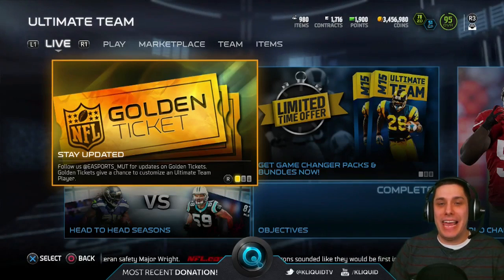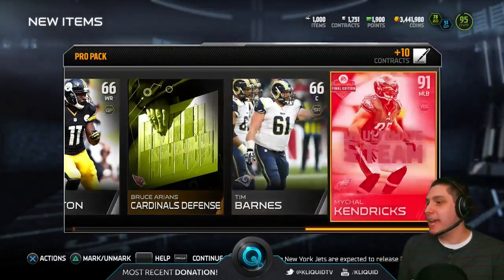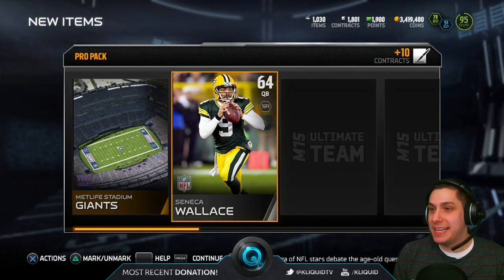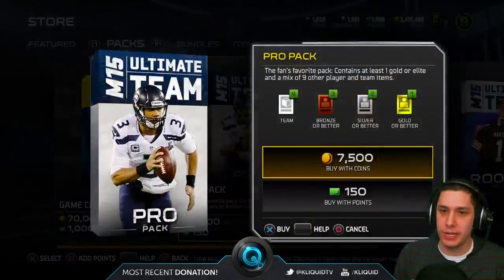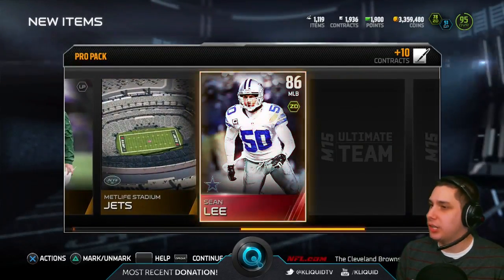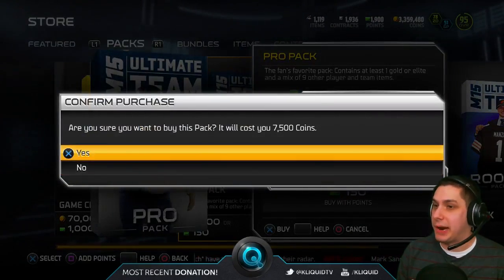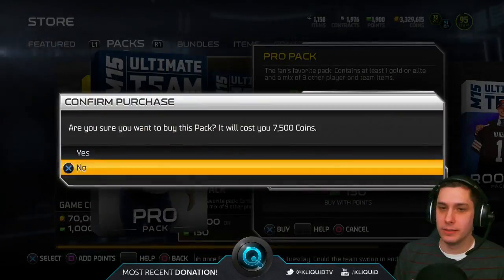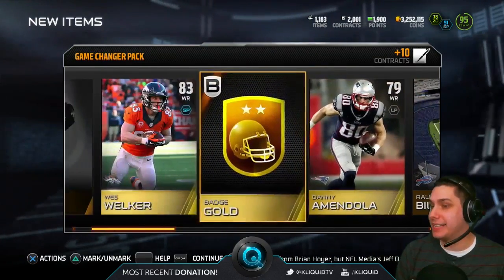GOLDEN TICKETS in Madden 15! - HUGE MUT 15 PACK OPENING including GAME CHANGERS!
Madden 15 Golden Tickets -- MUT 15 Pack Bundle Opening -- Madden 15 Ultimate Team

Madden 15 GOLDEN TICKETS are out along with ULTIMATE LEGEND BOSS RONNIE LOTT! Tons of epic content in MUT 15 Packs today, so let's see if we can pull anything!